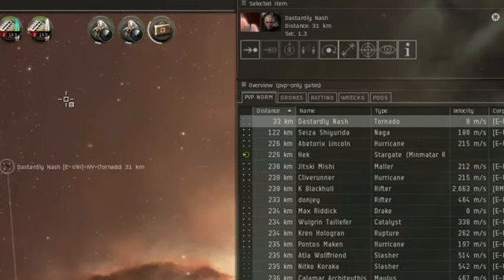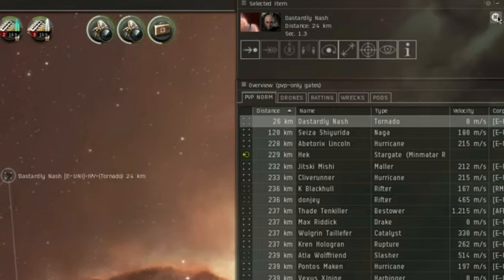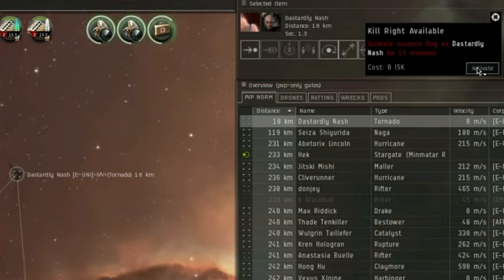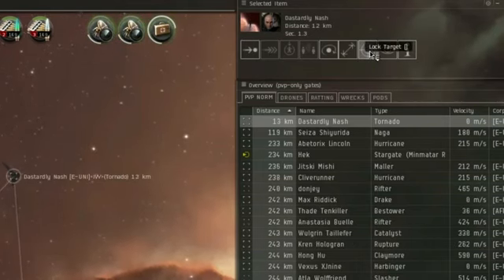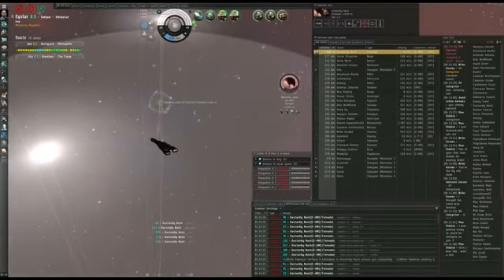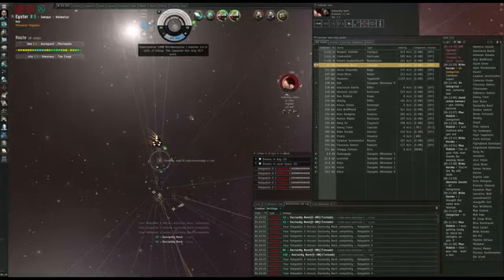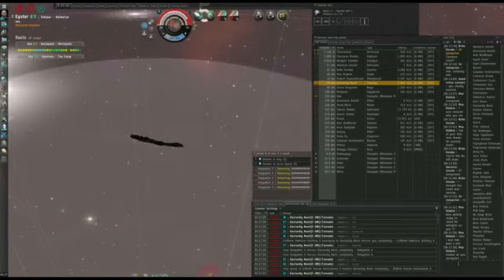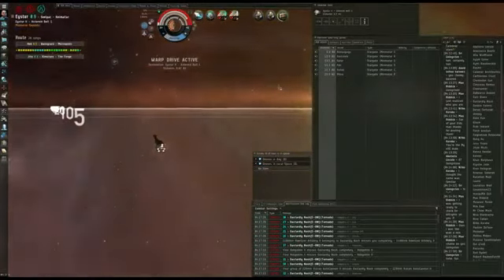EVE Online - How to buy an Available Kill Right to activate a suspect flag161